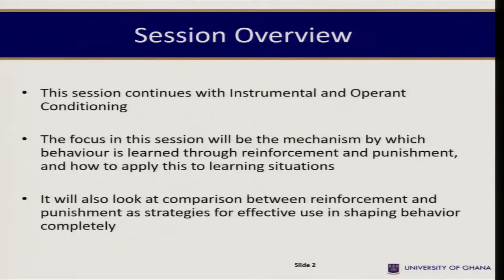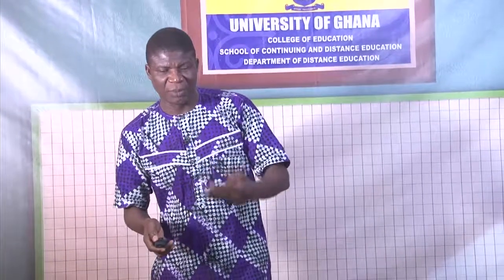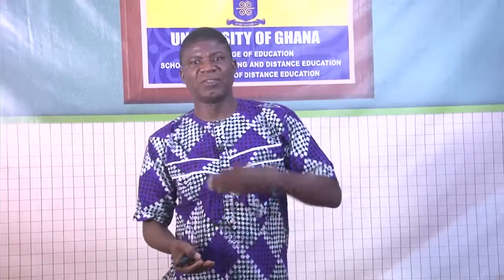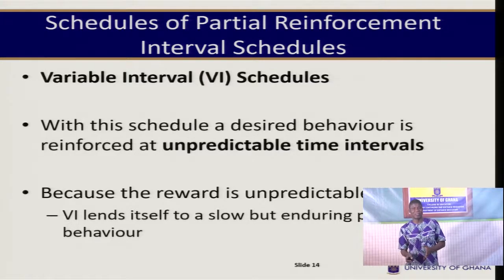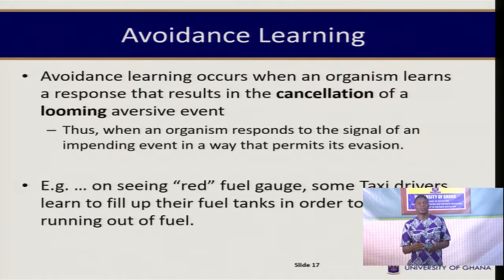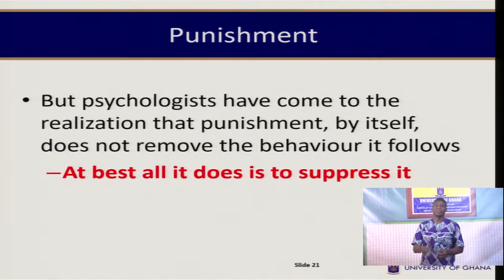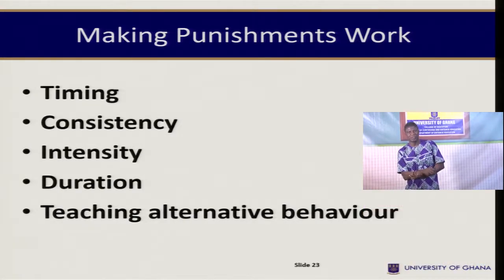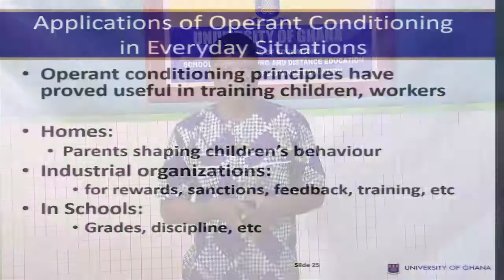PSYC 337: SESSION 6